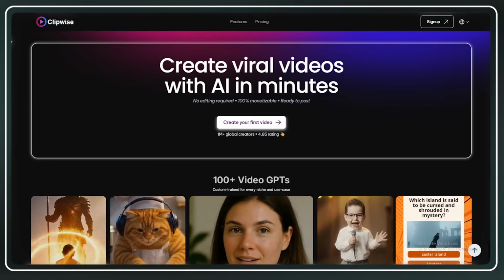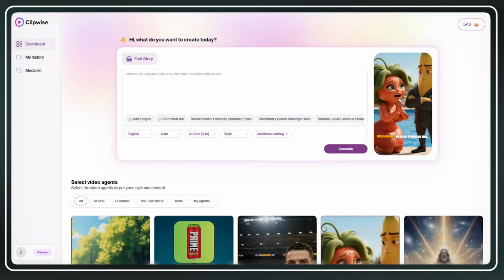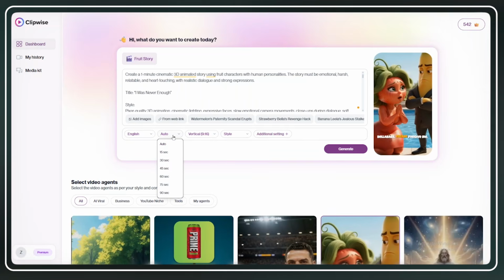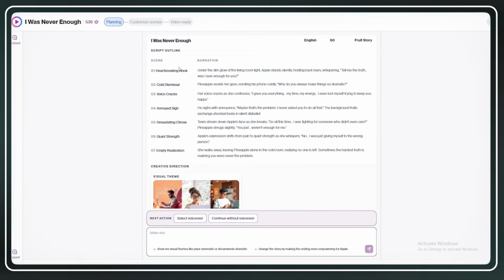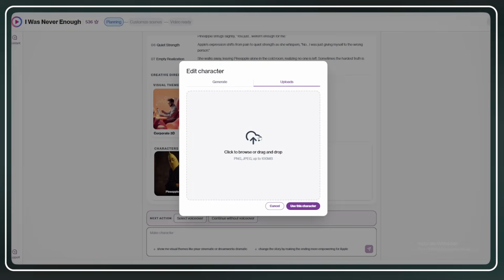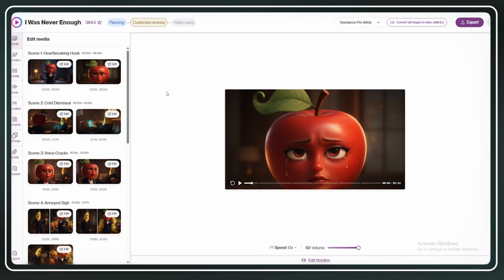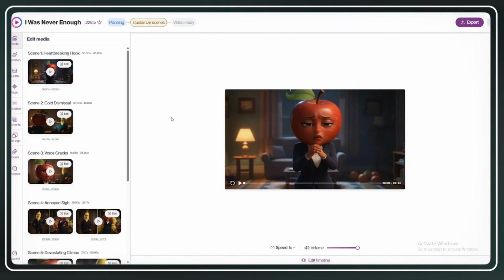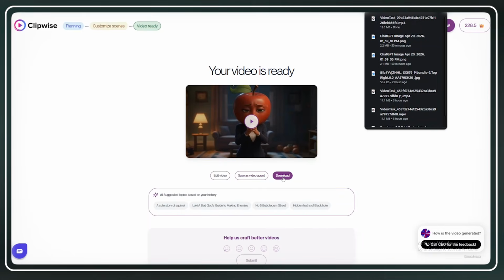How People Are Making Viral AI Fruit Videos Right Now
Ever wondered why AI fruit videos are suddenly going viral everywhere? 🍎🍌
In this video, I break down exactly what’s going on behind these crazy AI-generated fruit stories… and more importantly, how YOU can create them yourself.
From emotional storytelling to simple AI tools, this content looks random at first — but there’s actually a clear pattern behind why it works so well.

These videos are pulling hundreds of thousands (even millions) of views, and the best part?

👉 You don’t need experience
👉 You don’t need expensive software
👉 You don’t even need to be on camera